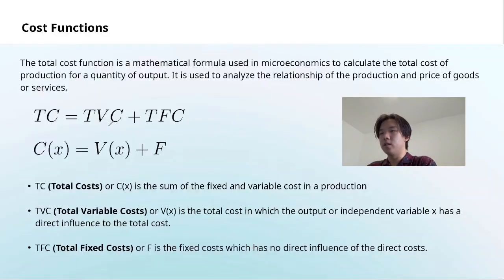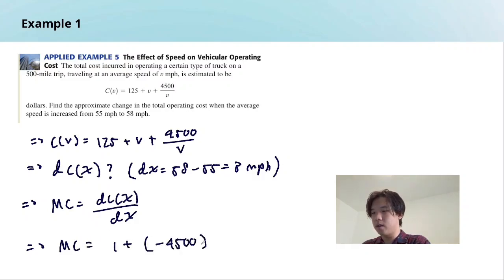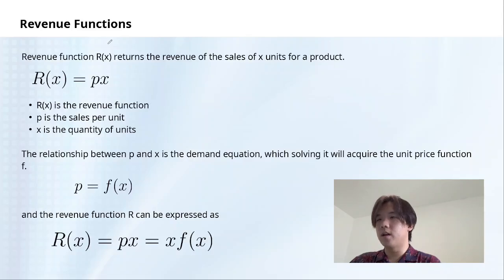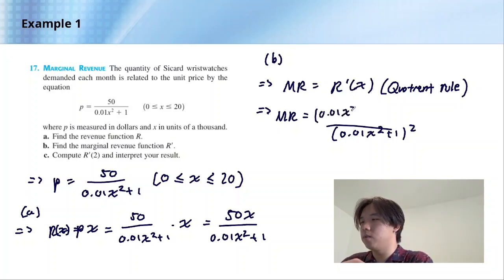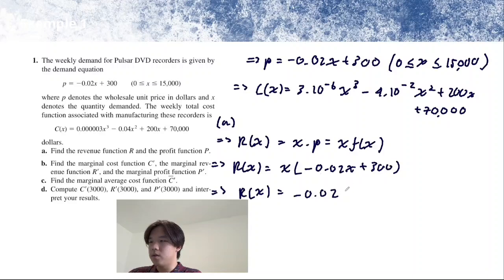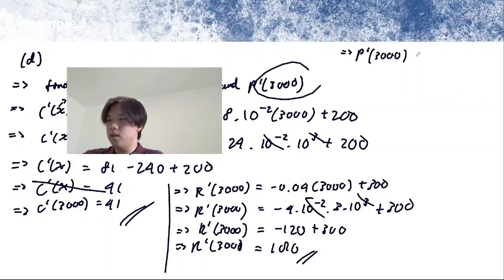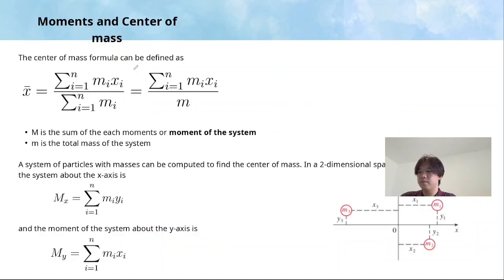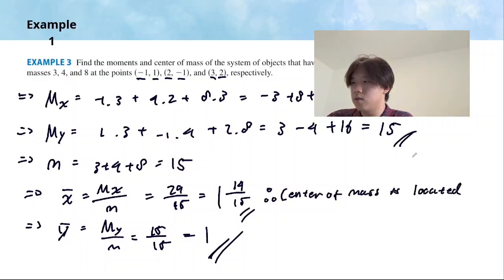DSC2409098 BSC121 Assignment